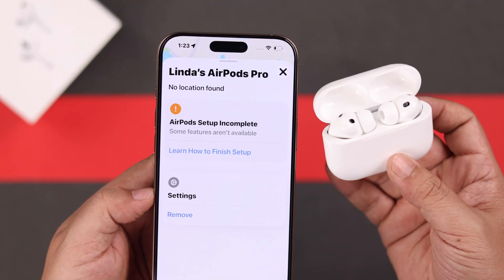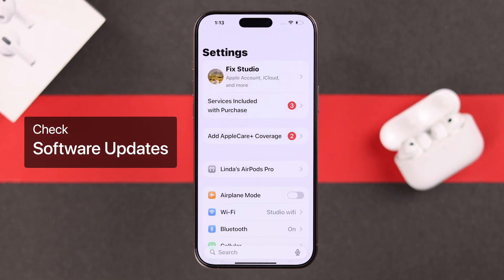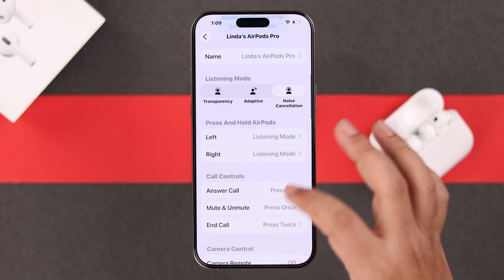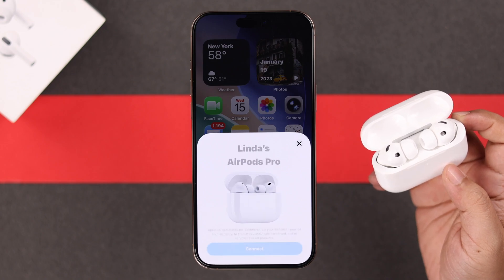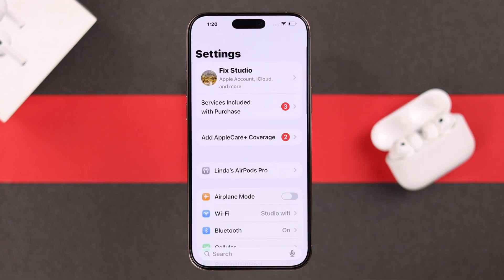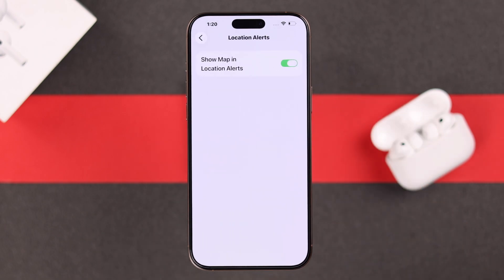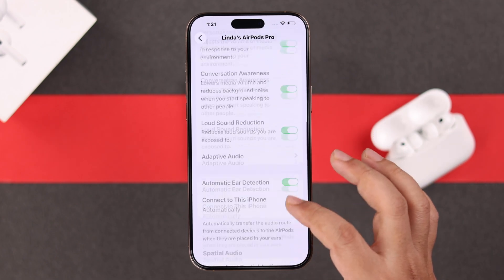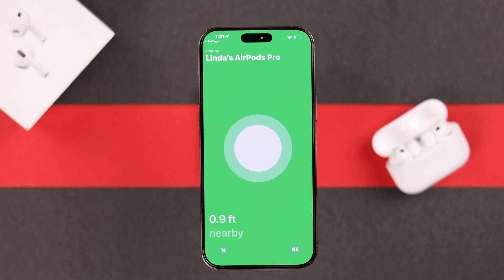AirPods Pro 3: Setup Incomplete on Find My? - FIx!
Frustrated with 'AirPods Setup is Incomplete' error when you try to connect your AirPods Pro 3 to the Find My App on iPhone? Struggling with various errors on iPhone Find My for AirPods Pro 3, like:

• Address unavailable error for AirPods Pro 3 on Find My App
• No Location found for AirPods Pro 3 on Find My App
• Find My AirPods settings are missing for AirPods Pro 3

The Fix369 Team brought you 5 simple yet effective solutions to resolve the AirPods Pro 3 Setup incomplete on Find MY on iPhone effortlessly.

0:00 Intro: AirPods Pro 3 Setup Incomplete on Find My?
0:18 Solution 1: Check for software Update
0:30 Solution 2: Remove/Forget, Reset, then reconnect
1:10 Solution 3: Find My Settings on iPhone
1:27 Solution 4: Location Settings
1:50 Solution 5: AirPods Pro 3 Settings